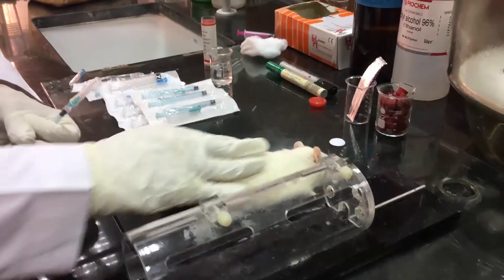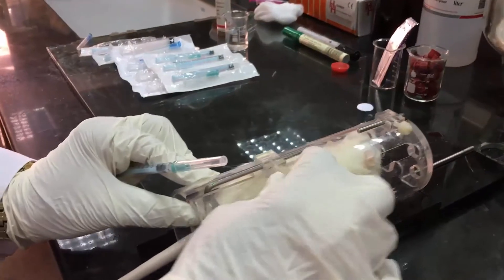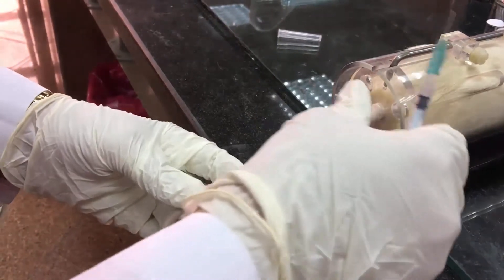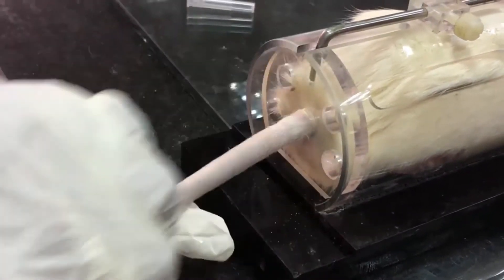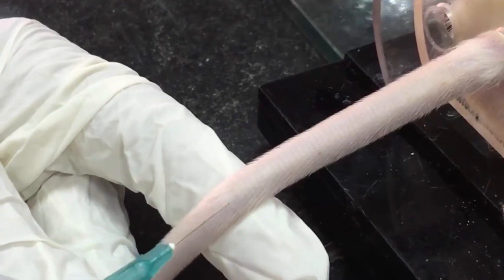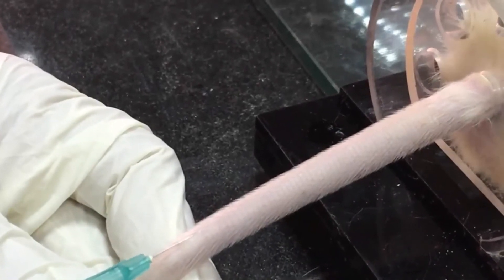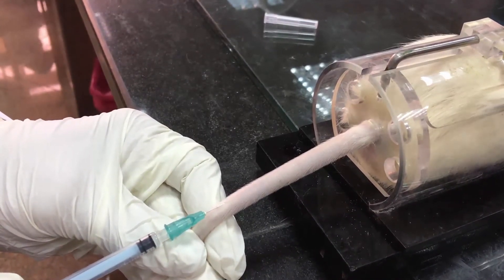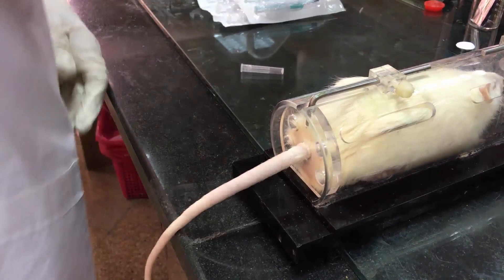Rat tail Intravenous Injection, Prof. Sawsan Aboul-Fotouh